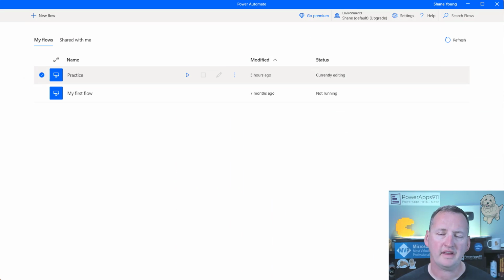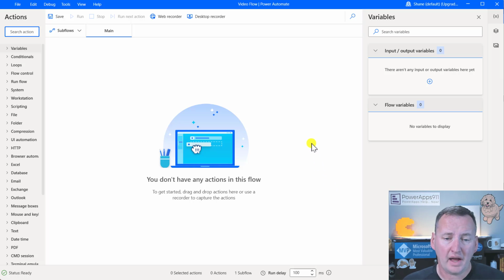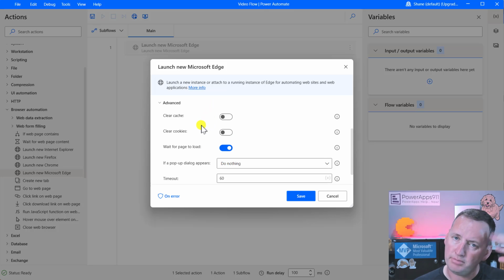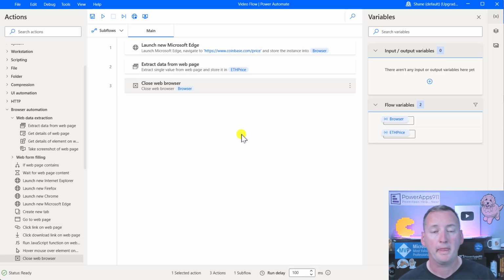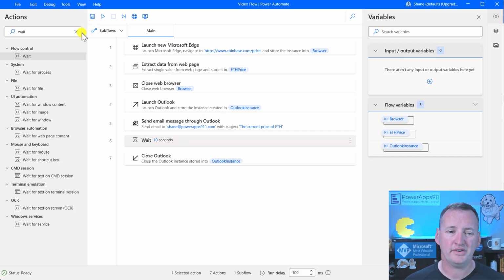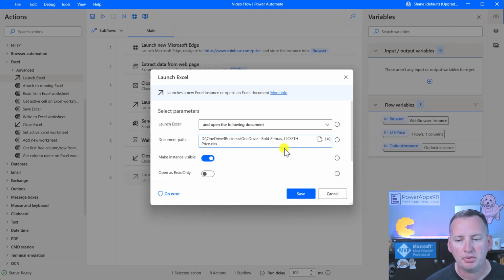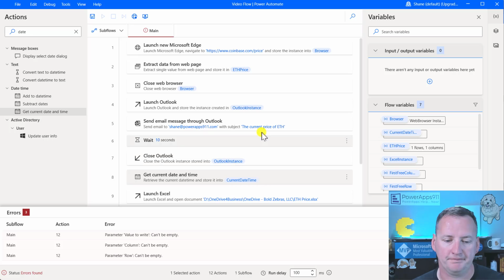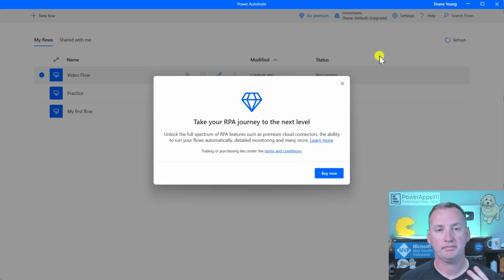Power Automate desktop tutorial for beginners - Browser, Outlook, Excel and more actions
Are you looking to get started with a Power Automate Desktop Tutorial for beginners? Then this is your video. 😃 We talk through what is it, how to install it, and then using the Web Browser, Outlook, and Excel actions to solve some real-world automation challenges. A first step into the world of RPA or robotic process automation. Fancy!

00:00
1:17 Getting started by installing Power Automate Desktop Flow
2:33 Start building the Desktop Flow
4:51 Browser Automation and our first variable
9:34 Outlook Actions to send email message through Outlook + Flow control Wait
13:29 Excel Actions + Date time action
19:35 Running the Desktop Flow you built